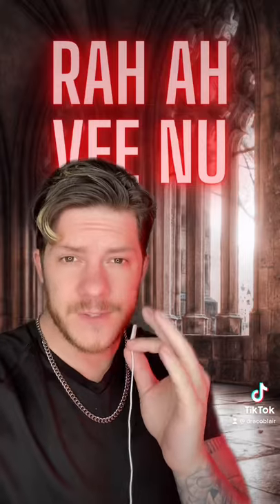How to summon an Angel! 👼🏼